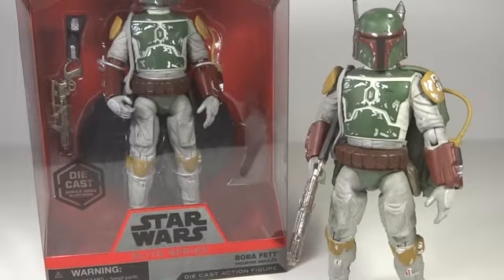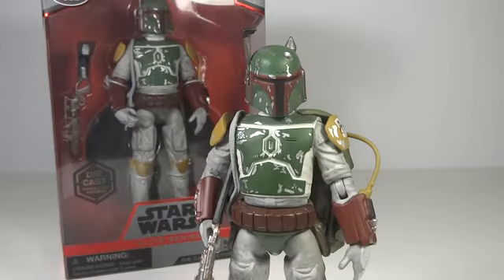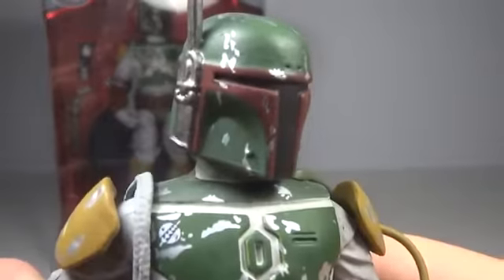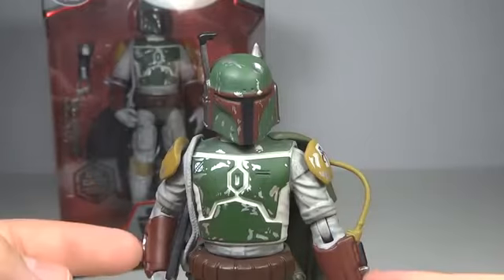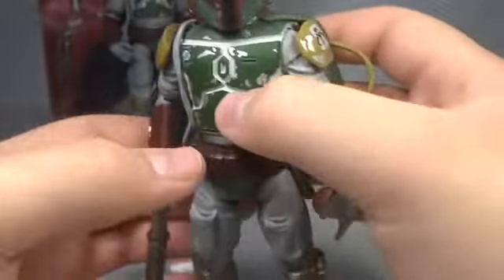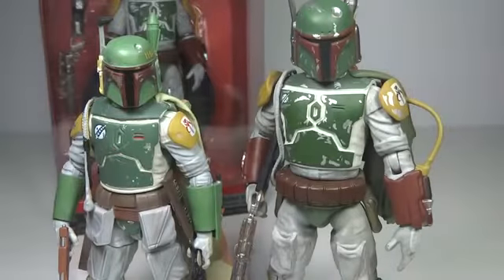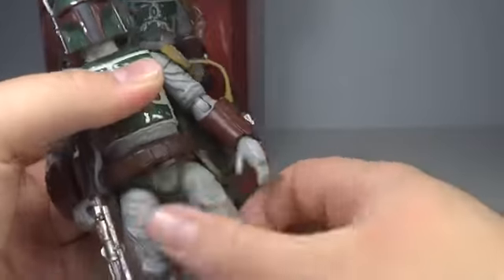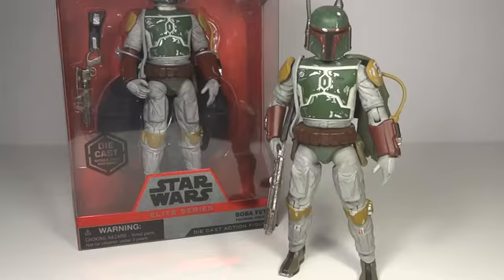Star Wars Boba Fett The Empire Strikes Back Elite Series toy review song from Daisy and Ollie